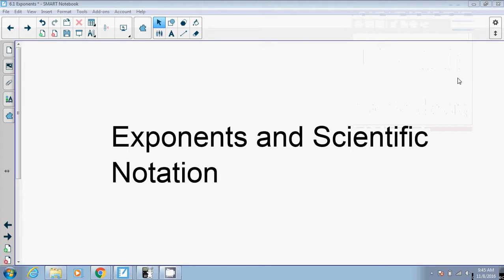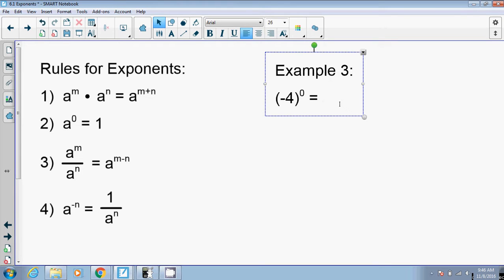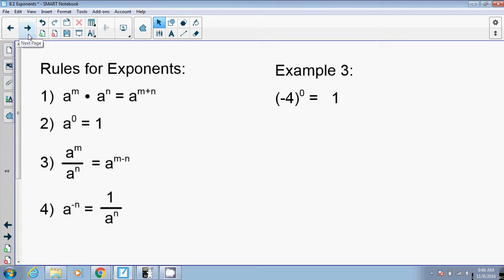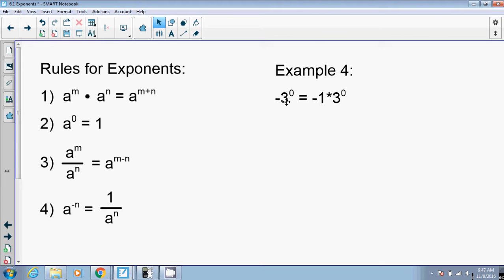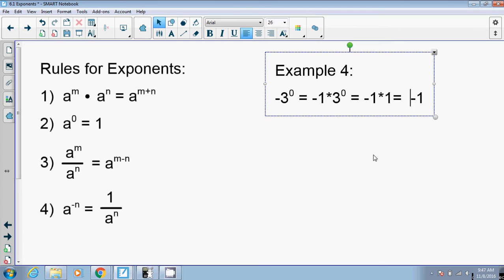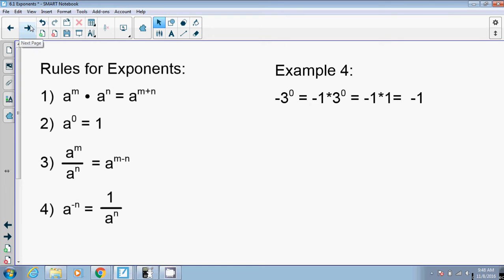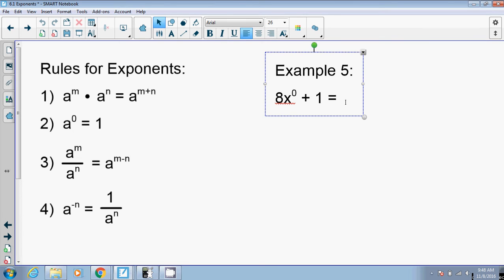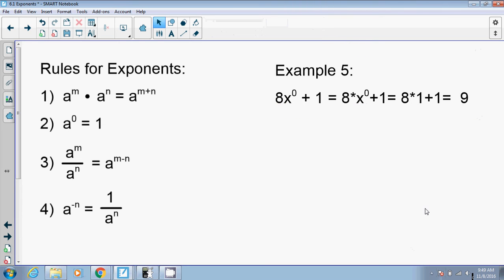Zero Exponent Rule